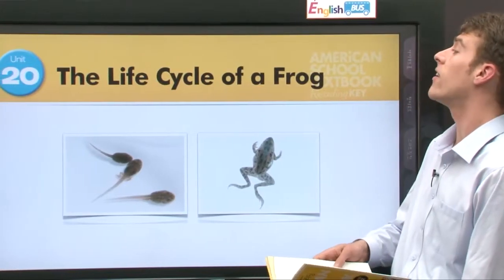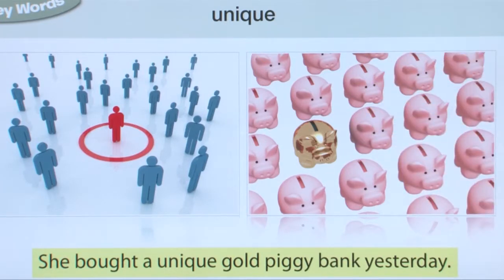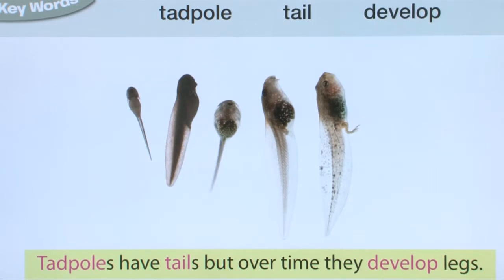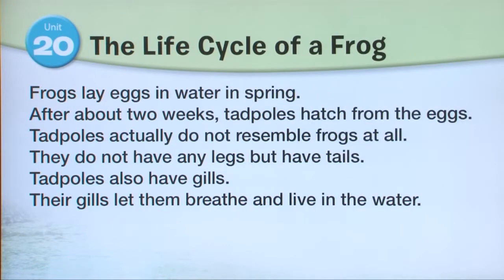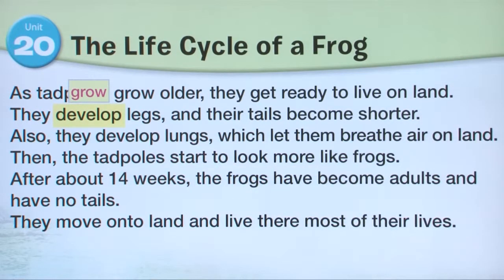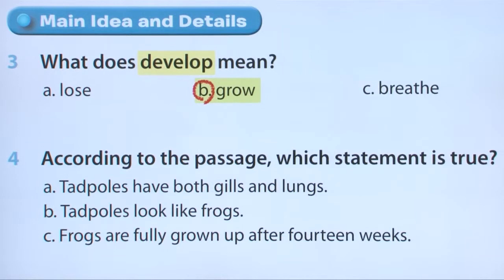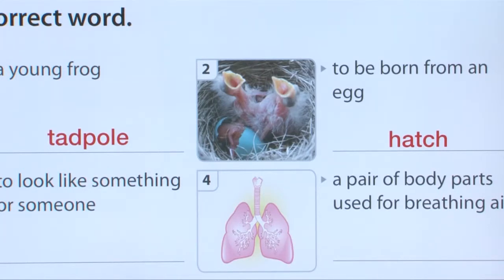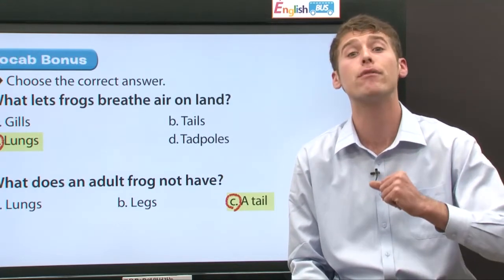B-20. The Life Cycle of a Frog